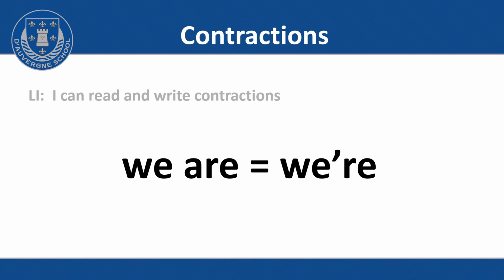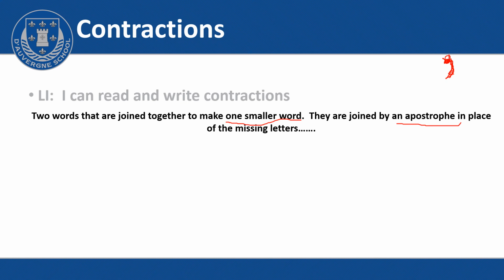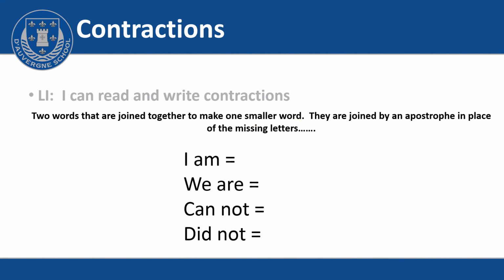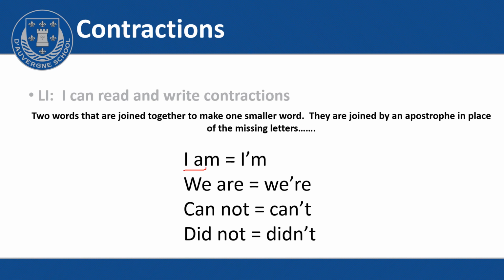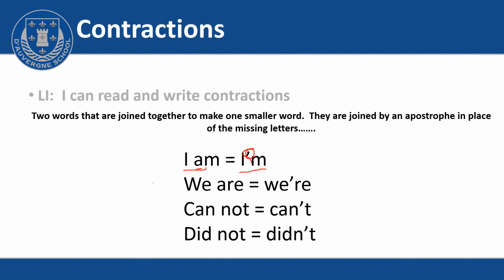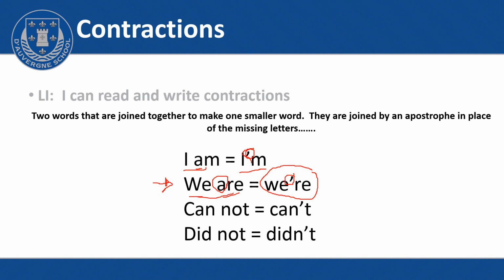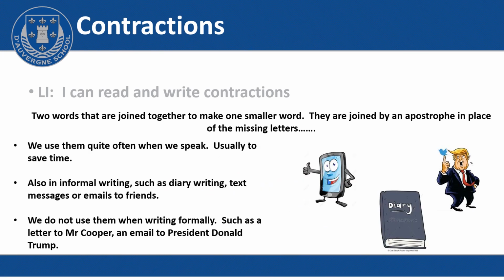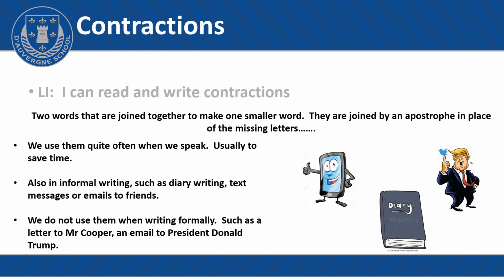Contractions Year 5!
Make your words smaller with the use of an apostrophe.  How you ask?  WIll click on the link and find out!